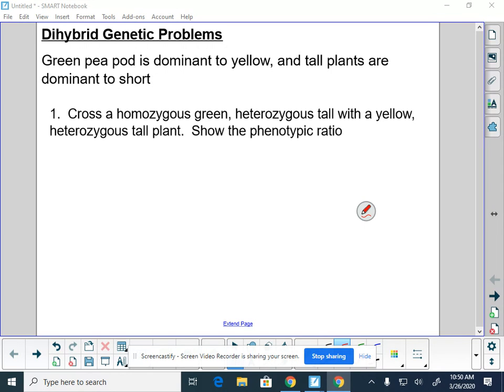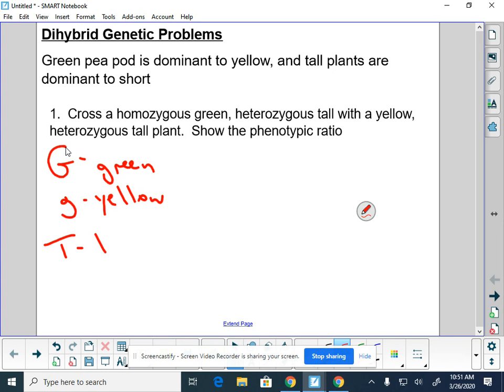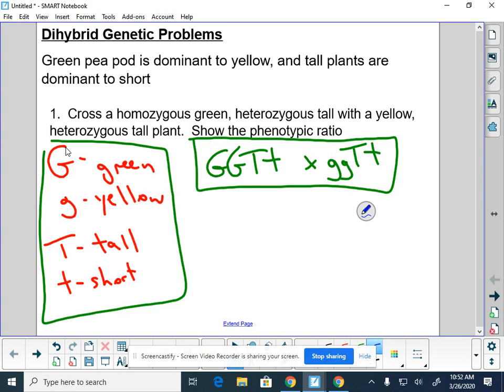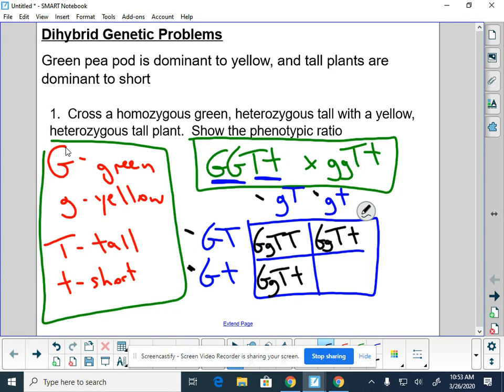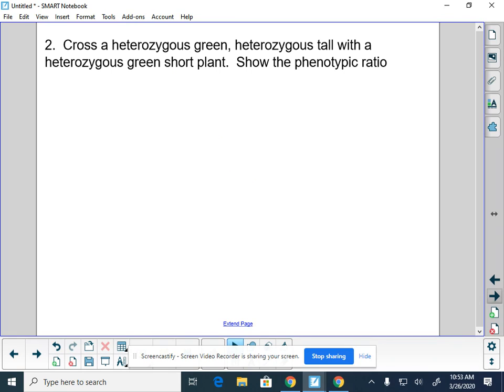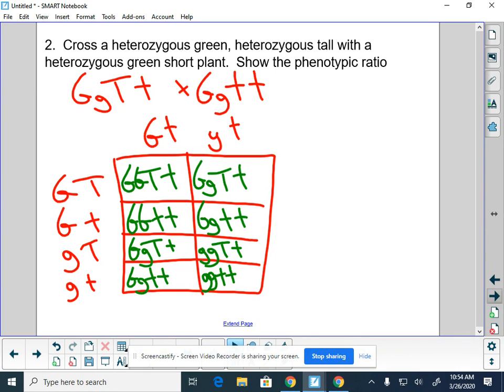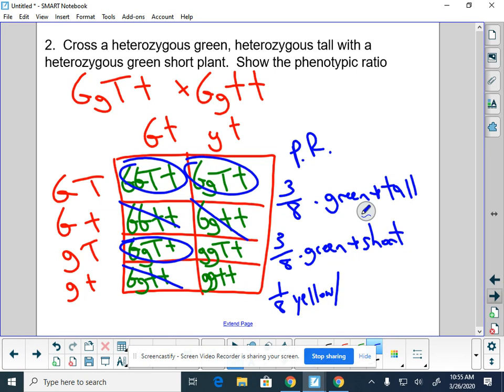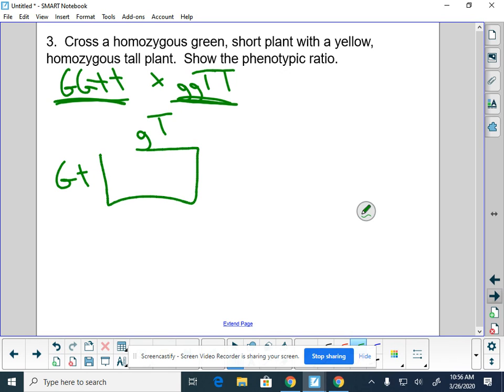MacKay AP Bio Dihybrid Crosses